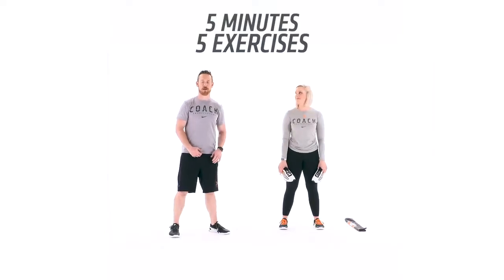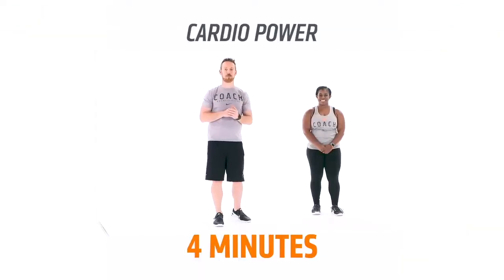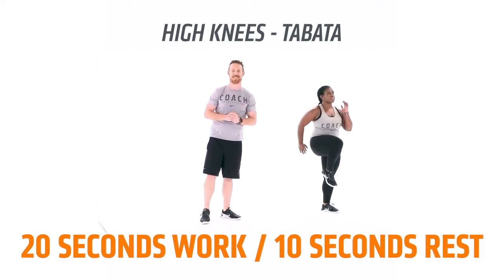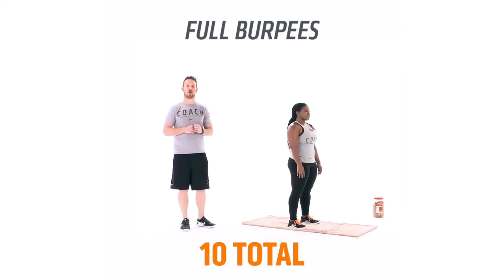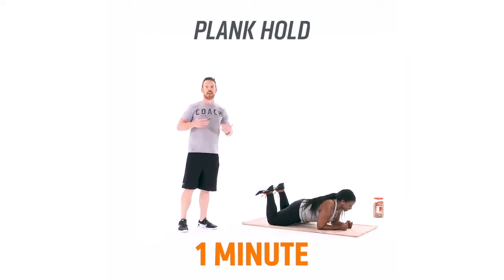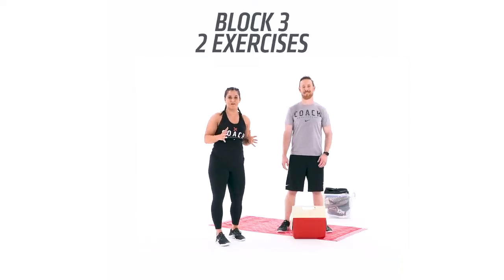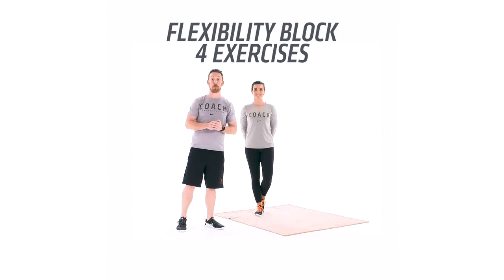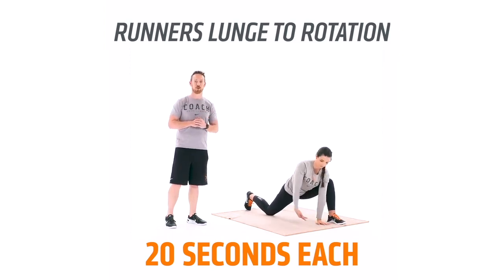OTF At Home - Day 4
Get ready, because today's at-home workout is here and it’s all about highs and lows! Take full advantage of the rest periods so you can really PUSH yourself beyond your limits during the work.

Want to challenge yourself a little more? Try adding something that weighs around 10-15lbs or more to some of the exercises.